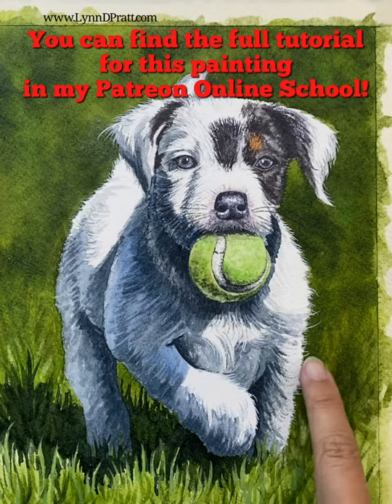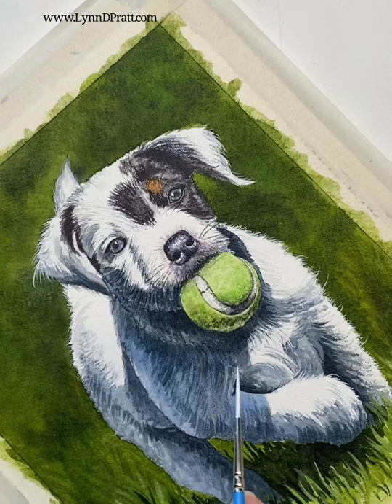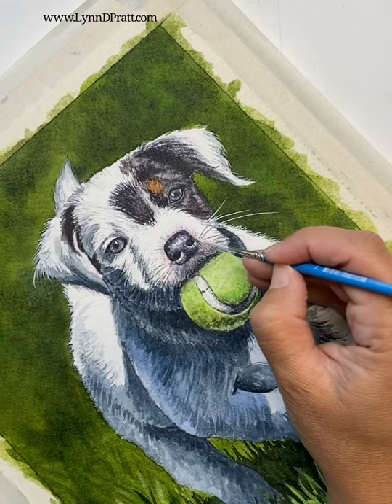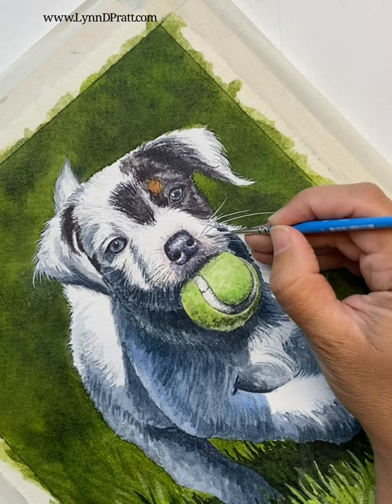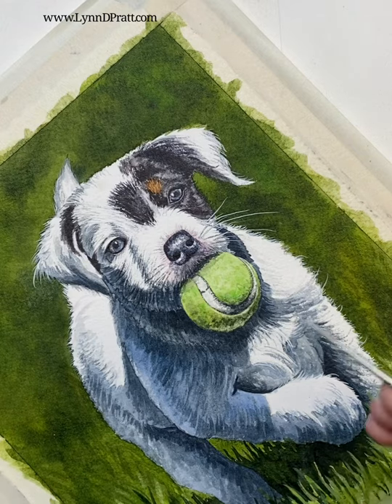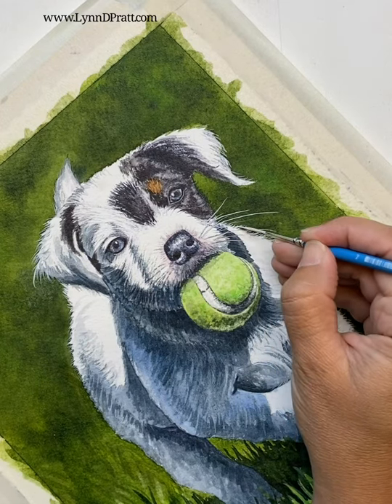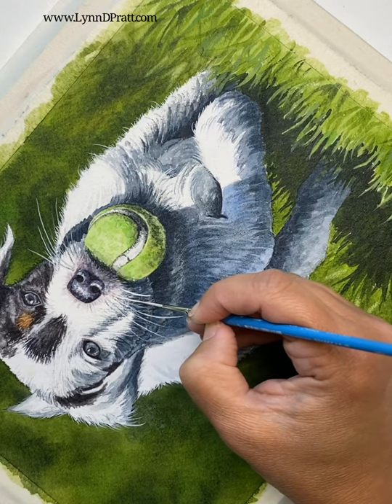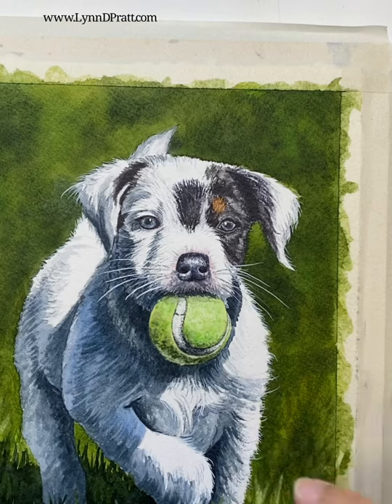Watercolor Pet Portrait Painting Whiskers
Here is a mini tutorial on how to add whiskers to a watercolor pet portrait.
Includes video tutorial plus downloadable reference photo, line drawing, and color chart.